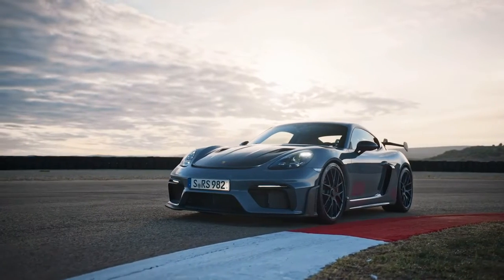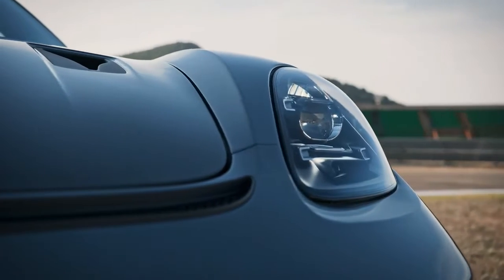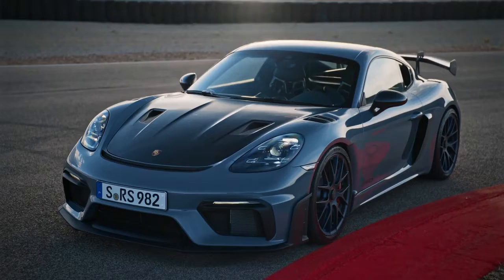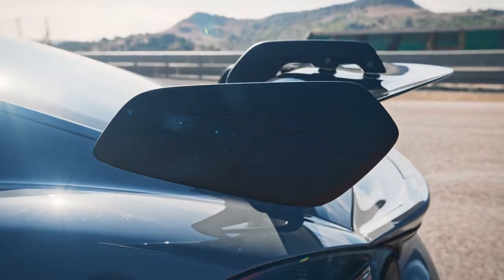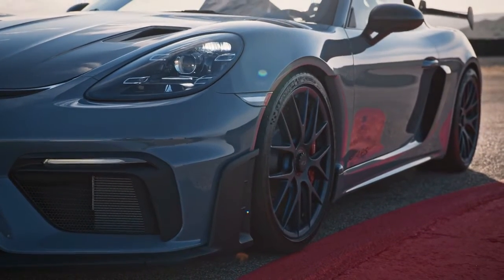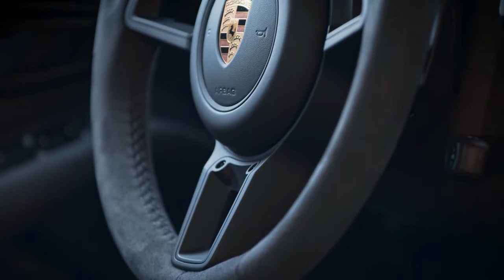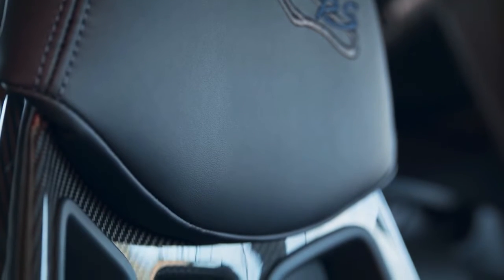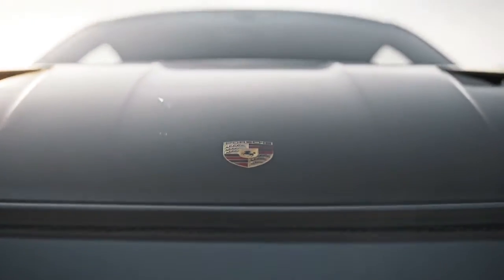2022 Porsche 718 Cayman GT4 RS Clubsport - Exterior, Interior, Driving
The 2022 Porsche 718 Cayman GT4 RS is the new flagship model in the 718 family – an uncomp romising driver’s car designed to impress with its lightweight construction, extremely agile chassis set-up, sophisticated aerodynamics and unique soundtrack. Whether it is being driven on narrow, winding mountains roads or closed race tracks, the 718 Cayman GT4 RS is king of the compact mid-engined range. On the Nürburgring Nordschleife, it outperforms its sibling, the 718 Cayman GT4, by more than 23 seconds.

The naturally aspirated flat-six engine, familiar from the 911 GT3 Cup racing car and the 911 GT3 series production model, forms the centrepiece of a sports car that has been designed for maximum driving pleasure. The engine revs as high as 9,000 rpm. Compared to the 718 Cayman GT4, the 718 Cayman GT4 RS has an extra 80 PS (59 kW), resulting in a weight-to-power ratio of 2.83 kg/PS. Maximum torque has been increased from 430 to 450 Nm.

Among the striking features of the new, top-of-the-range 718 are the process air intakes behind the driver and passenger windows. The 718 Cayman normally has small side windows here. The new air intakes improve both the intake airflow and, at the same time, create a thrilling intake noise right next to the occupants' ears. The characteristic air intakes in front of the rear wheels have been retained and are used for engine cooling.

Like every modern RS model, the new 718 GT4 RS is exclusively available with the Porsche dual clutch transmission (PDK). This gearbox shifts through its seven gears at lightning speed and guarantees maximum performance. The gearshift paddles allow drivers to keep their hands on the steering wheel even when changing gear manually. Alternatively, they can use the re-designed selector lever on the centre console.

The sports low-ratio PDK underpins the incredible acceleration of this mid-engined sports car. The 718 Cayman GT4 RS sprints from 0 to 100 km/h in just 3.4 seconds (GT4 with PDK: 3.9 seconds) and has a top speed of 315 km/h (GT4 with PDK: 302 km/h), which it reaches in seventh gear.

In typical RS style, lightweight construction is a defining element of the new 718 Cayman GT4 RS design. The two-seater weighs only 1,415 kilograms, with a full fuel tank and without a driver as defined by the DIN standard, which is 35 kg less than a PDK-equipped 718 GT4. This weight reduction is achieved thanks to the use of carbon fibre reinforced plastic (CFRP) for components such as the bonnet and front wings. Lightweight carpets also save weight, as does reducing the amount of insulation material. The rear window is made of lightweight glass. Lightweight door panels with textile opening loops and nets on the storage compartments complete the quest to eliminate every superfluous gram.
2022 Porsche 718 Cayman GT4 RS Clubsport - Exterior, Interior
2022 Porsche 718 Cayman GT4 RS Clubsport
2022 Porsche